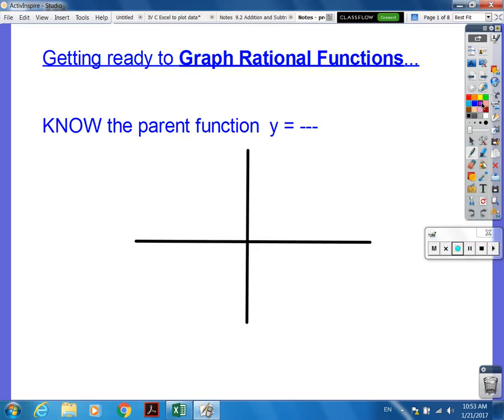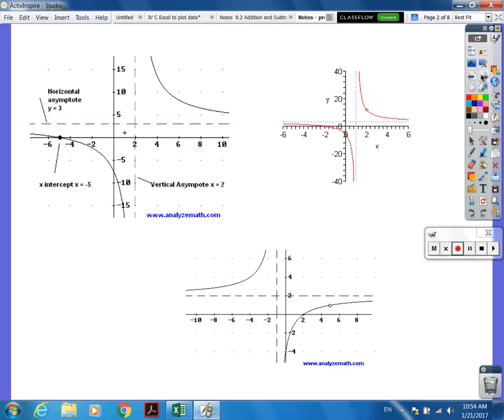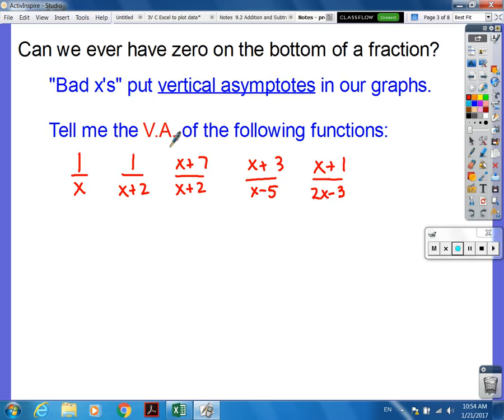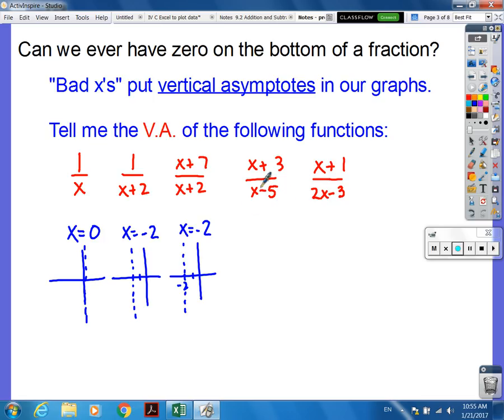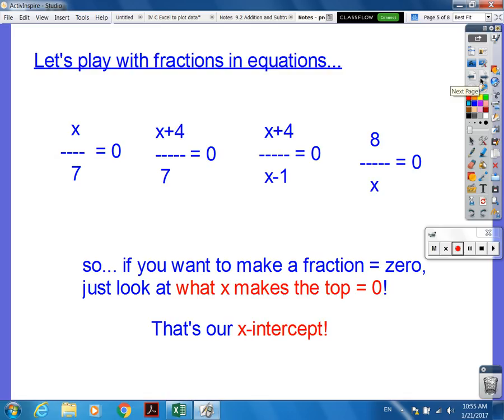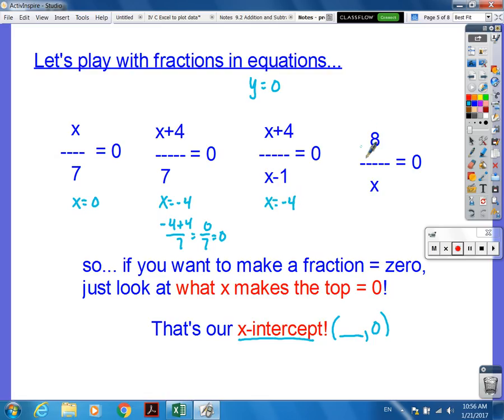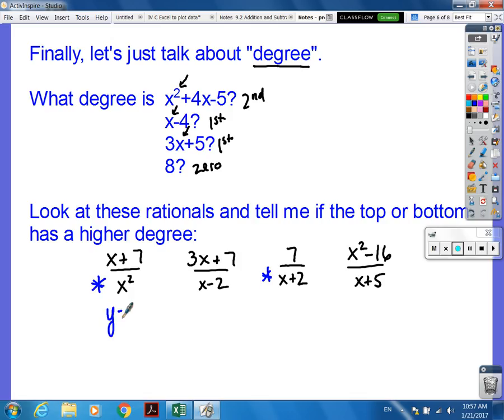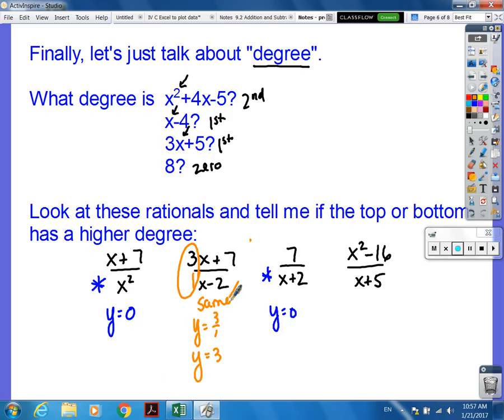Alg II 9 Graphing basics